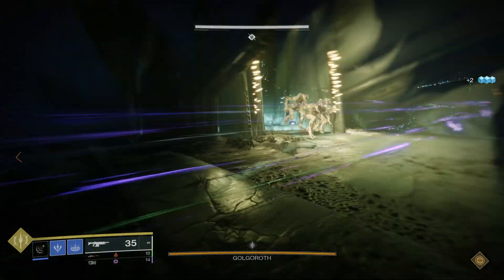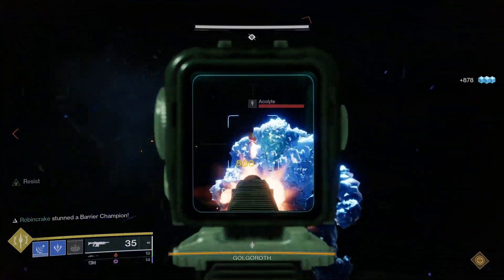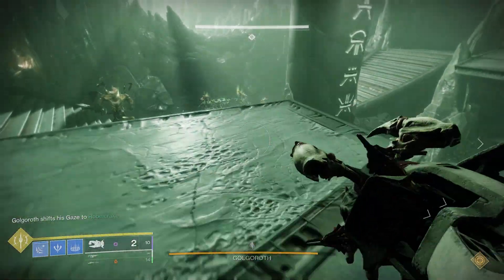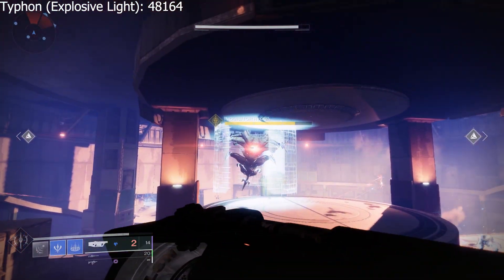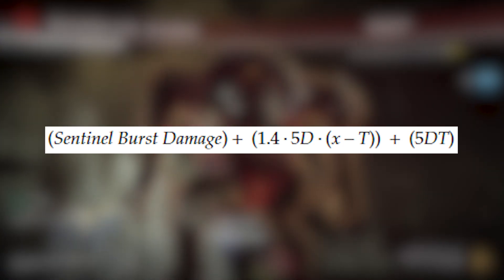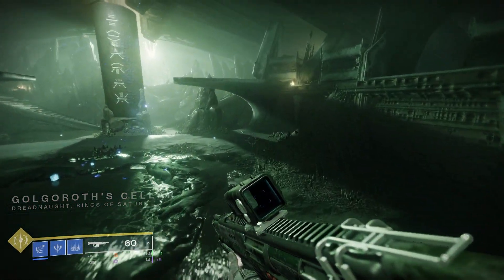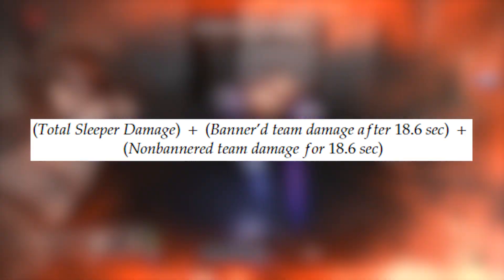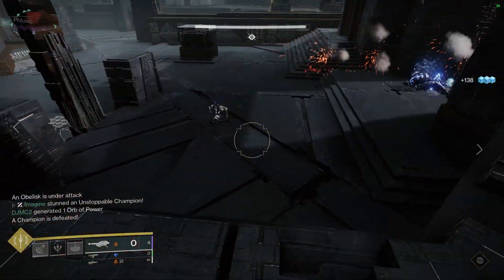How good is Banner Shield for DPS?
Not too bad it seems.

Note: I calculated total hezen damage wrong. It should actually be around 390k per burst rotation. Rankings don't change though, it's still last place.

TLDR at 5:17

0:00 Intro
0:30 Testing 1
3:06 Math 1
3:37 Results 1
4:18 Testing 2
4:42 Math 2
5:06 Results 2
5:17 TLDR
5:41 Outro